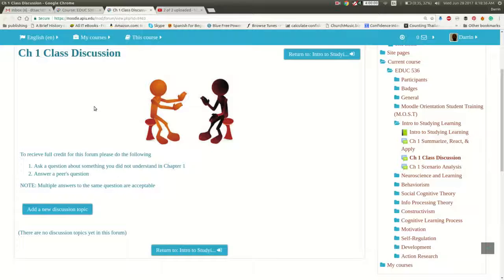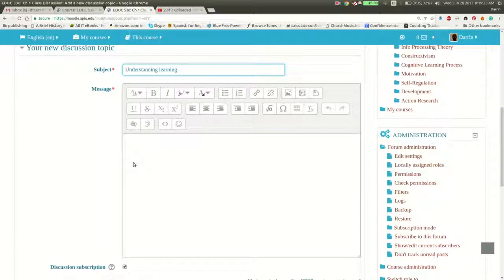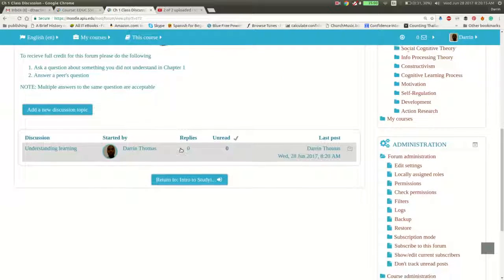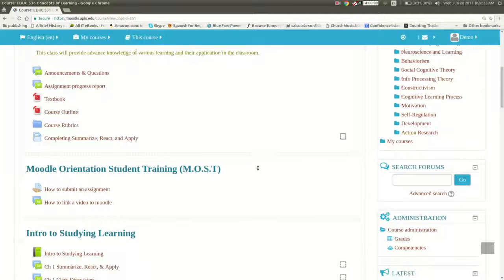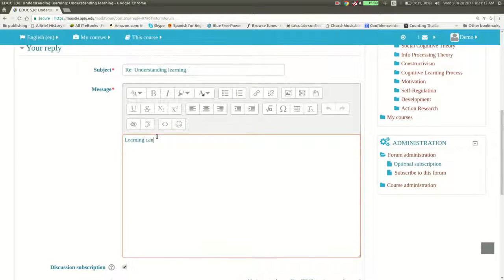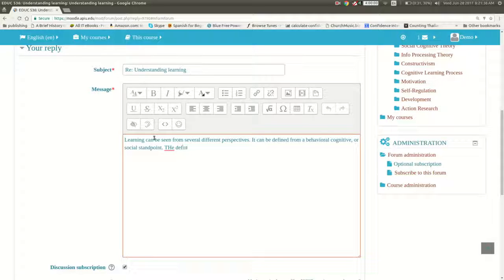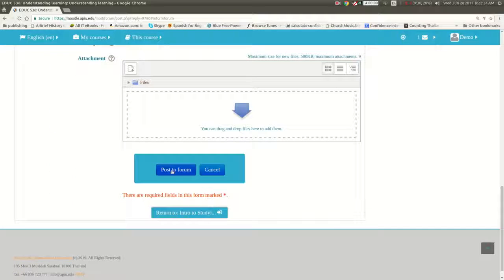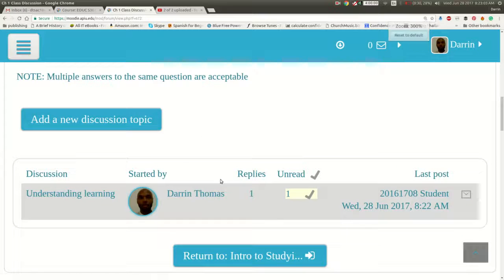Class discussion forums